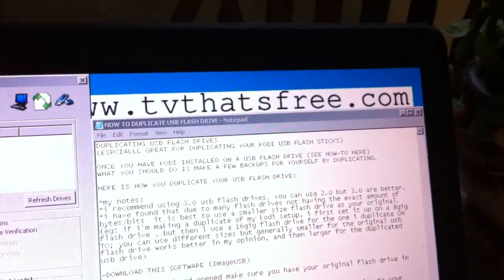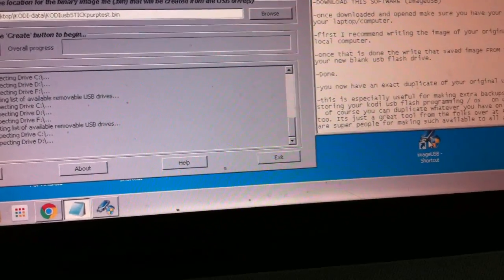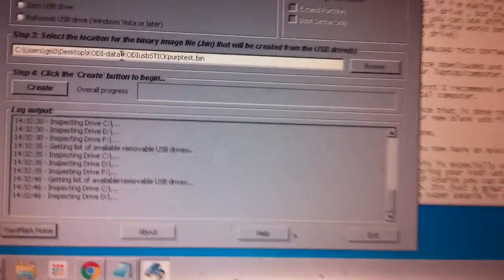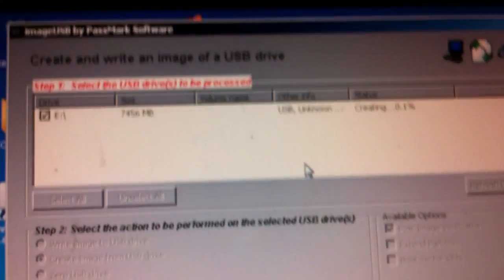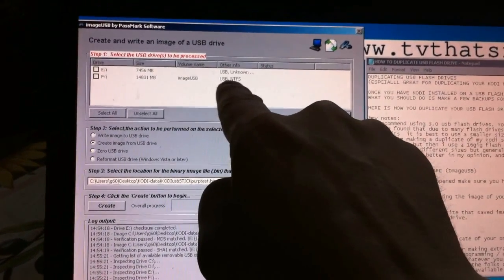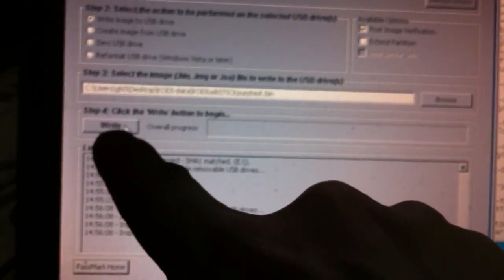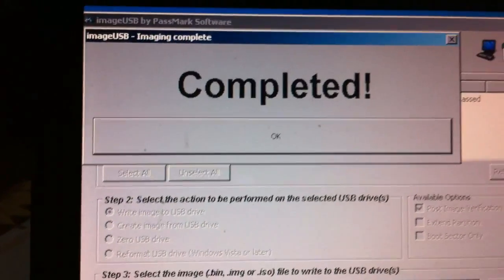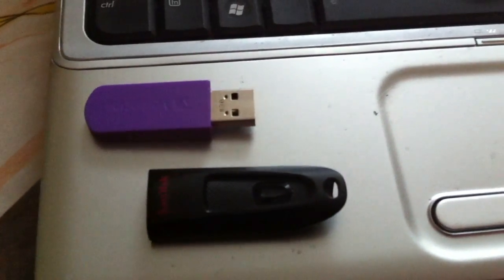usb duplicator, Clone Usb, BOOTABLE USB DRIVE WITH KODI INSTALLED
Tv shows
Home decor
Jesse Duplantis Books
Kat Kerr books

TWO IPTV OPTIONS:
(Iptv service paid-for version)
(paid-for version-2 for iptv with aprox 10,000 Channels. Pretty cool !

*Clicking Any link on this page may result in me getting paid real actual money that may help me retire. If you click enough I may be able to retire with a big yacht. If you click a little I may retire with large cup of coffee. If you dont click any links, then boo hoo, I dont even have a chance of earning even one penny. I hope you click a link. It may help you in a wonderful way and make your life more refreshing. It certainly shouldn’t hurt you, and it may be one way for you to help your fellow mankind relatively effortlessly.*